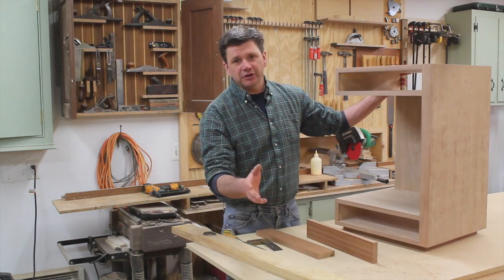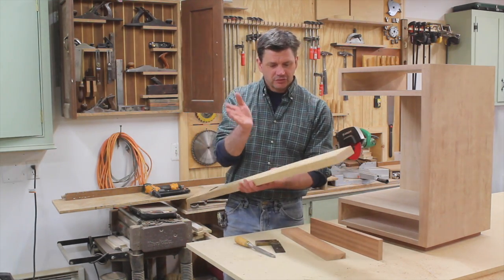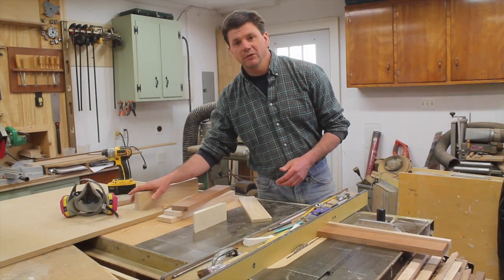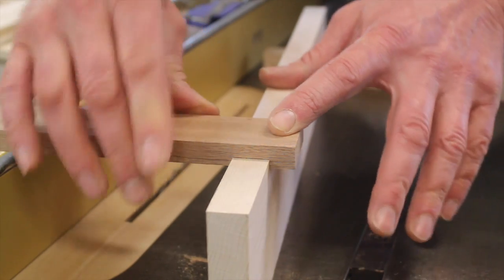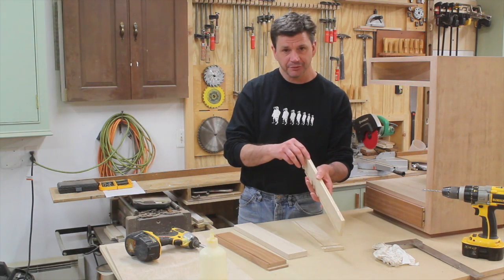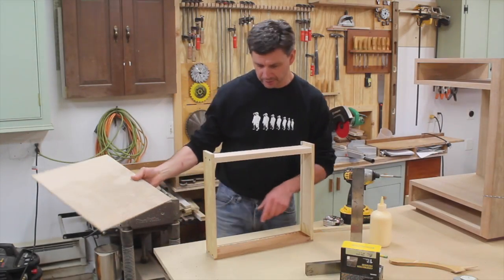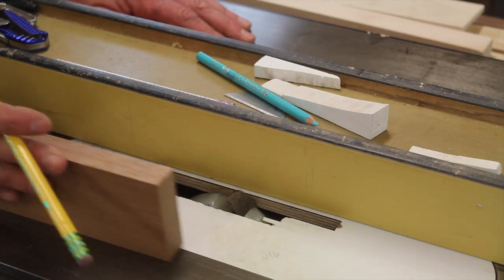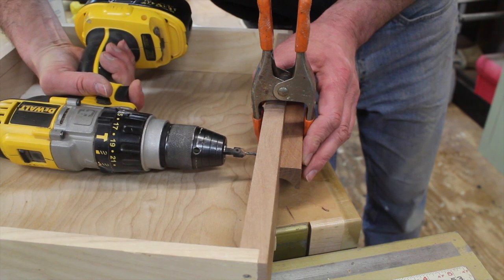How to Make and Fit Drawers & Make Drawer Pulls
Learn how to make and fit drawers for the bedside table project and make wooden draw pulls.   These tips can be used for any on your woodworking projects.